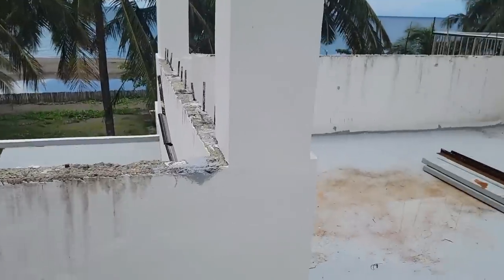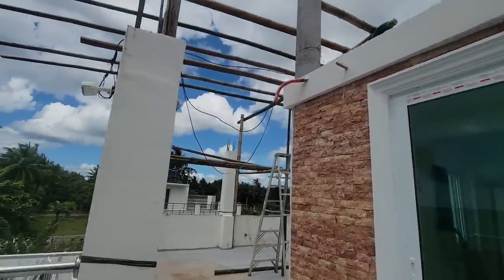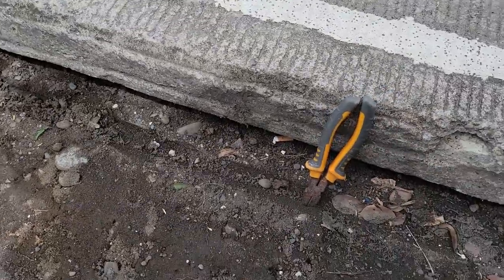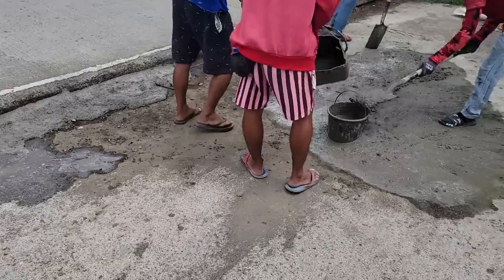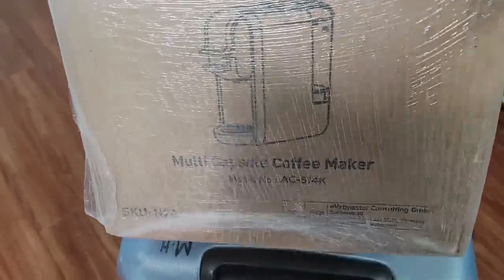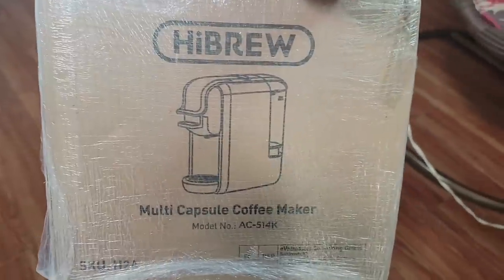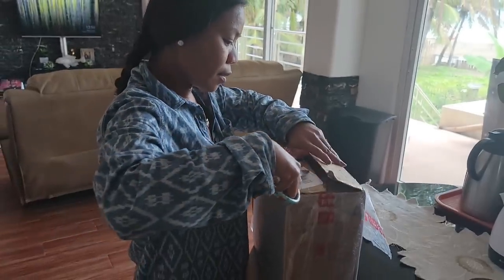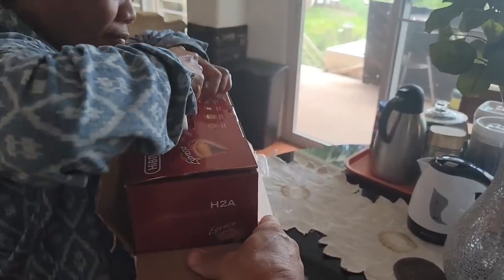Philippines Beach House Build Day 327 Surprise for Mel n HiBREW Coffee Maker Unboxing/Reviewing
We are getting geared up slowly for the finishing on the house. The few days will be just getting things in ordered and what we will tackle first. As the days go we will get deeper into projects. I don't want to get too deep in work just yet because I have a surprise event coming for Melinda.

Meanwhile we also do a unboxing and review :
  Most all of us enjoy drinking a good cup of brewed coffee. Single cup coffee makers are not always easy to find in the Philippines. We found this Hibrew coffee maker on Lazada and watched the reviews from many buyers and finally decided to buy it. Lets look at it and see what its like!